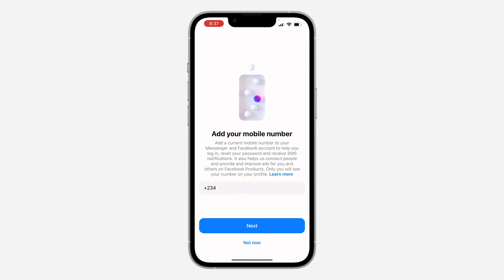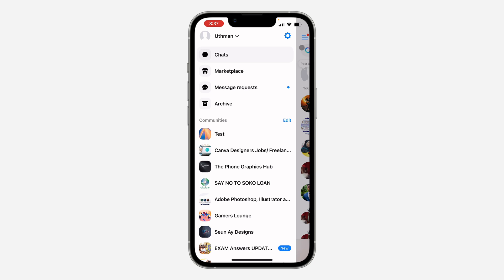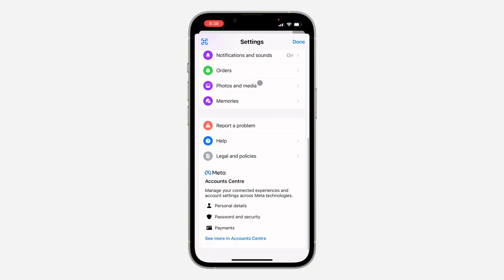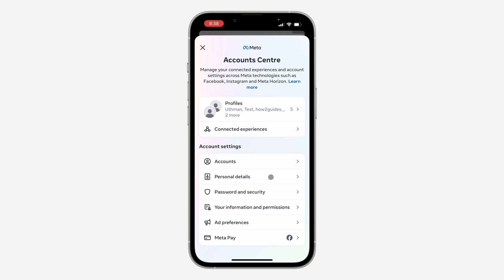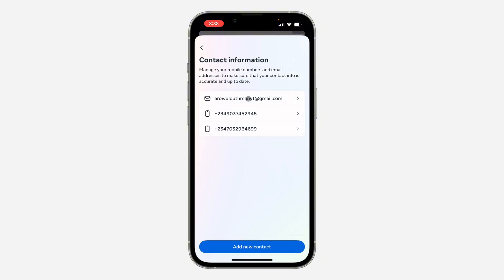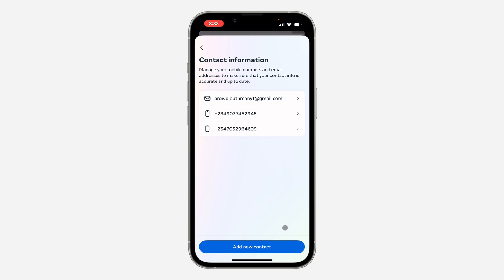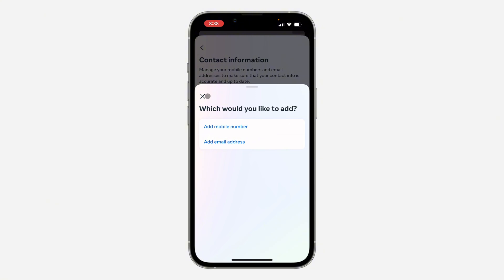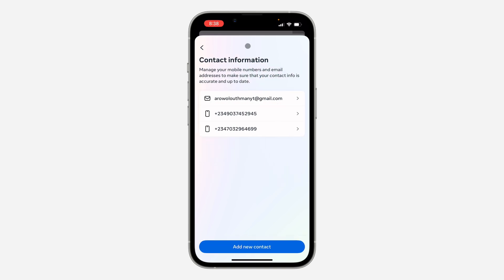How to Check Messenger Email Address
Learn how to easily find and verify the email associated with your Messenger account. This quick guide will show you how to access your account settings and retrieve your email information.